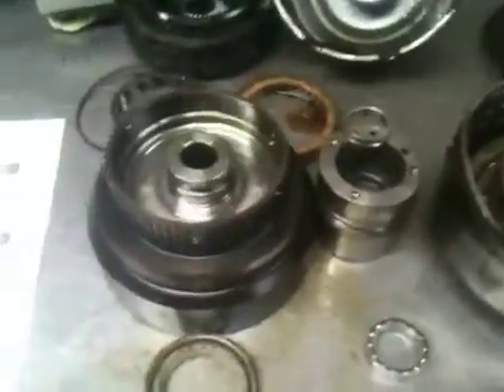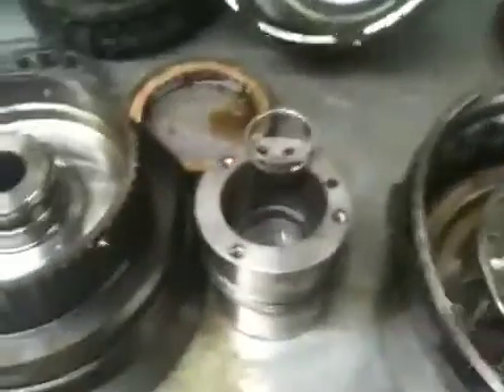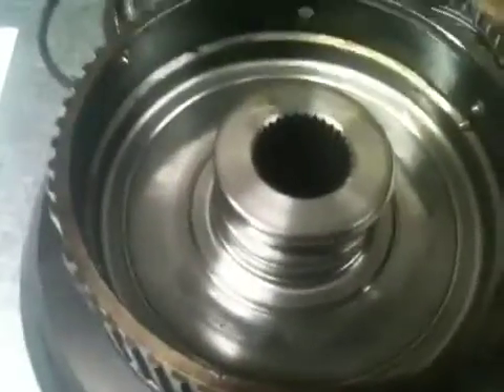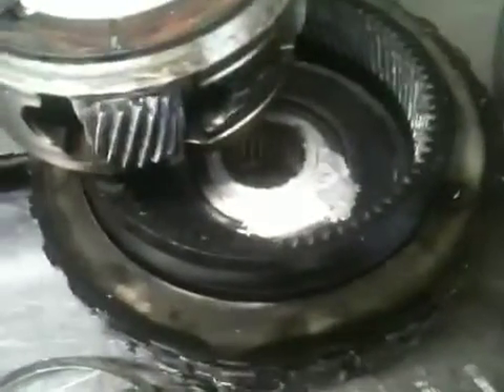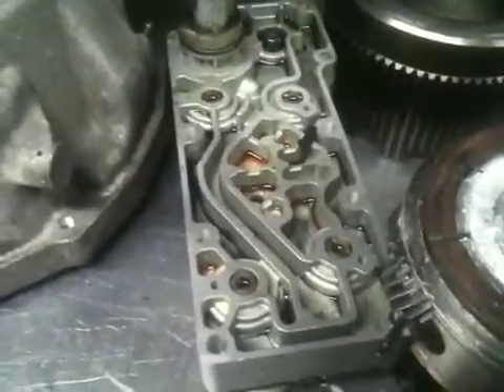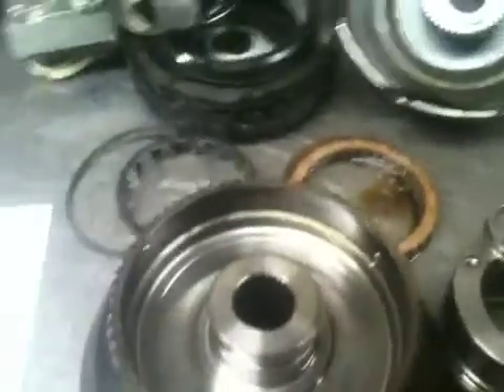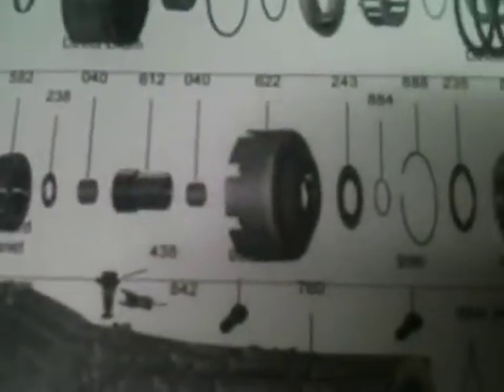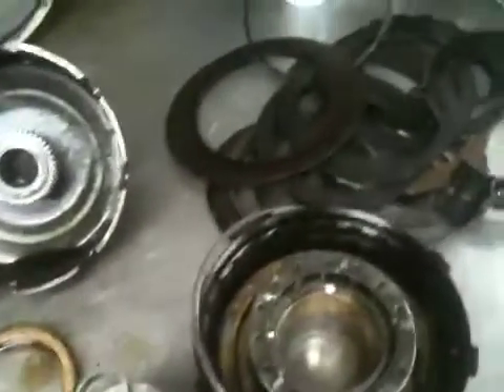4R100 Meenan Transmission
This video shows an E40D transmission that has incurred some significant internal component damage. This transmission was out of a 96 f250. The e40d transmission is for the most part the same as the 4r100 transmission that ford used it their vans suvs and trucks from about 1992 to 2004. The transmission in this truck had the center support bearing failure. This center support bearing is critical to hold the forward and direct clutch drum in perfect concentricity to the transmission centerline. Failure to properly support these components will allow the drums to not seal properly on the sealing rings that feed the clutch drums resulting in slippage and failure of the clutches.  We rebuilt this transmission in house. This allows us to calibrate the transmission controls and install upgraded components for greater durability and longevity. All for less than what a stock remanufactured transmission would have cost, saving the customer money and providing them with a superior transmission.